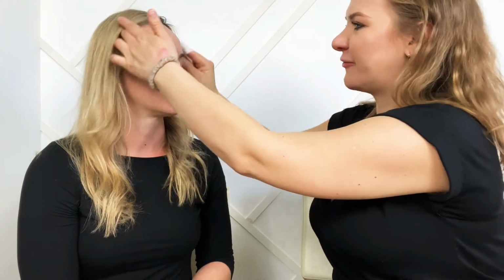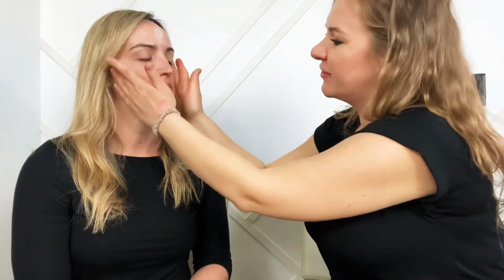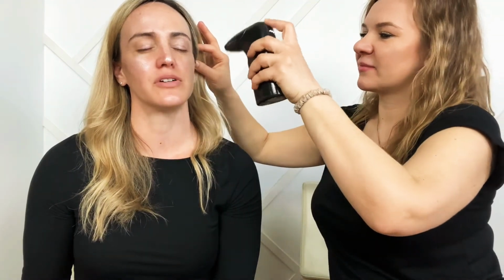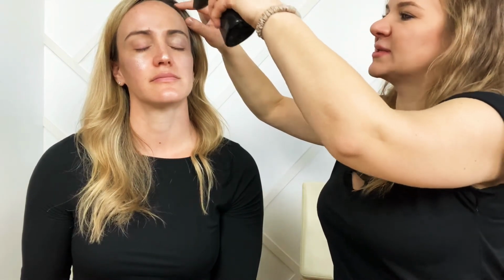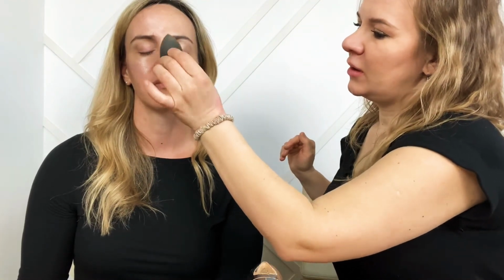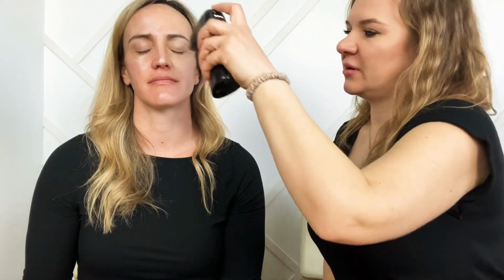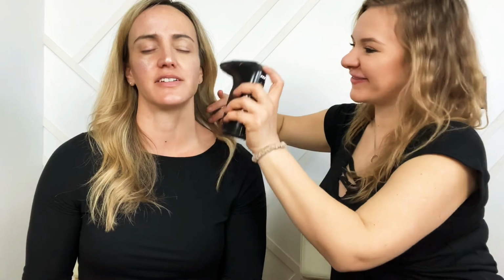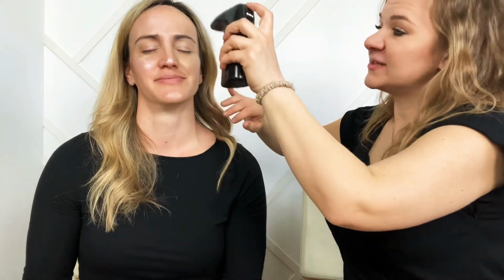THE BADASS MAKEUP LESSON VIDEO - Part 1: "Foundation" Tutorial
In Part 1 of this series, OLENA (@OlenaMakeup) teaches LINDSEY how to prep her skin before applying makeup and shows her how to airbrush foundation.

We Learn Daily
Sharing What We Know & Learning As We Go!